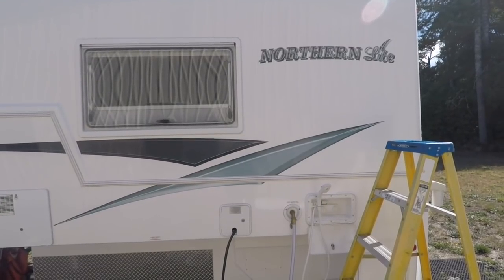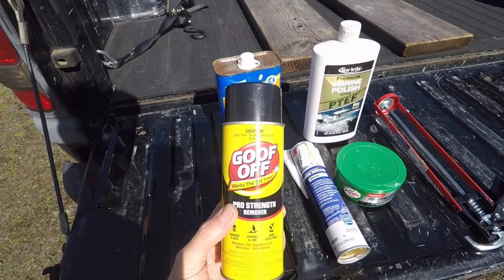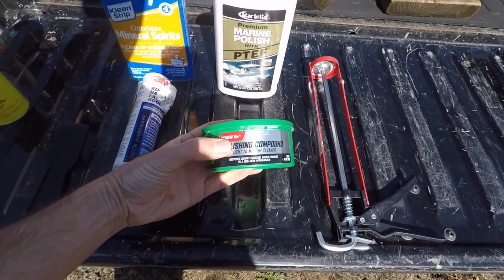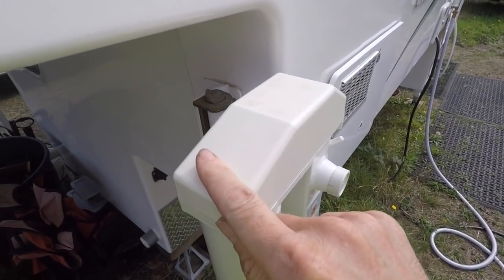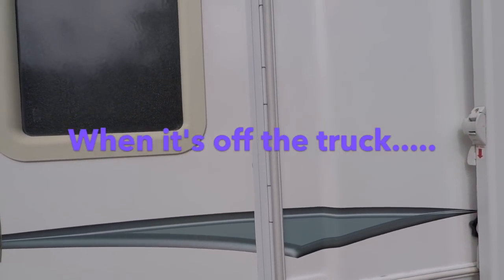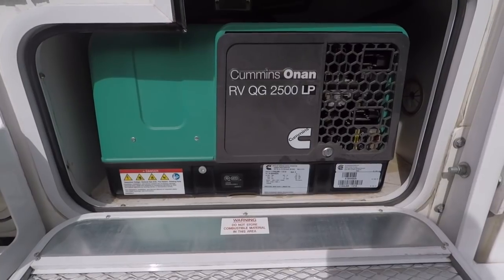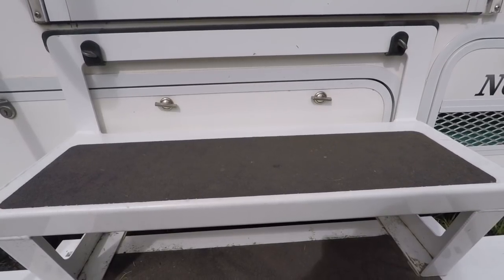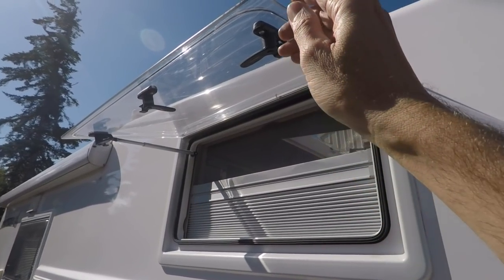3 Year Examination 2014 Northern Lite 10.2 | Living in a Truck Camper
Today I go over how the 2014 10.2 Northern Lite Truck Camper has been holding up the past 36 months. Putting it under the microscope and sharing the maintenance issues I've encountered and other details with the design and construction.

Amazon Links to the products mentioned in this video:
3M 4000 UV Caulk